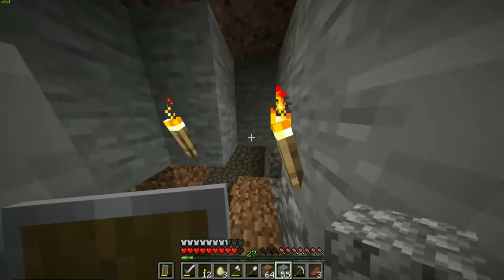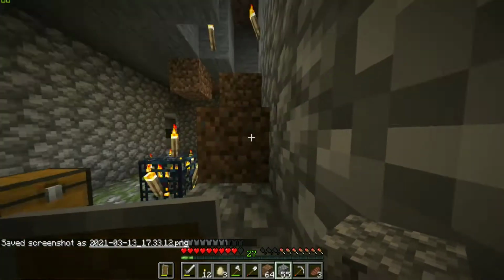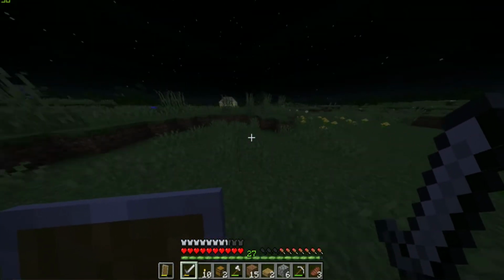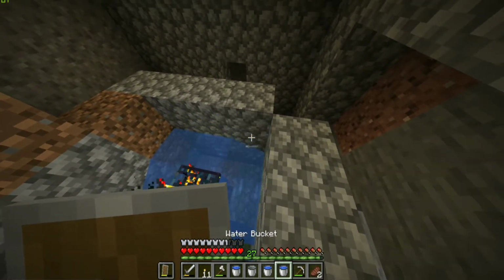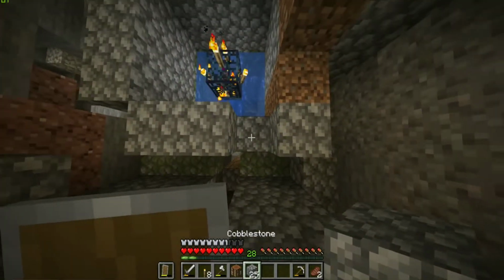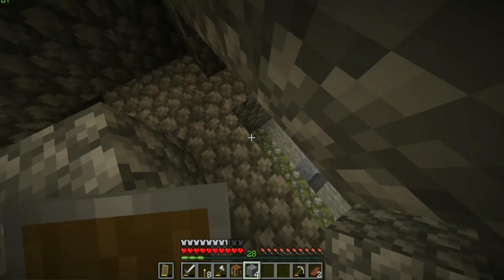Minecraft #2 | Trying to build a spider farm.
Me trying to build a spider farm without any guide about it. I'm sorry that I haven't been uploading since the last video.

PLS LIKE, COMMENT and SUBSCRIBE also SHARE this to your friends who loves to play Minecraft don't forget to hit that NOTIFICATION BELL on so you're not going to miss another video.

Editing app that I used to the video:
PowerDirector